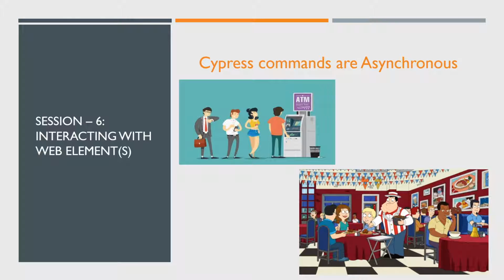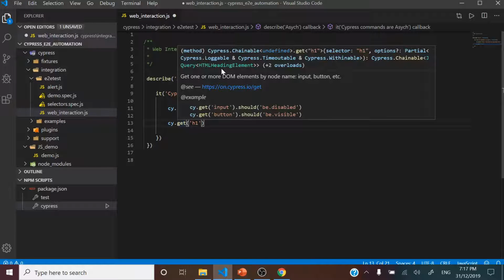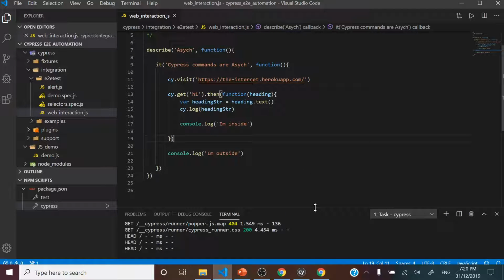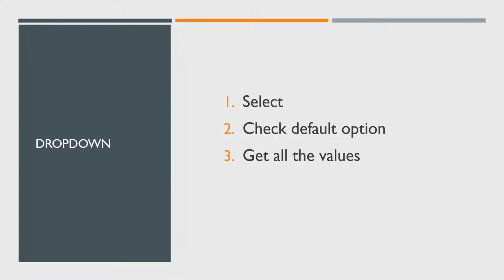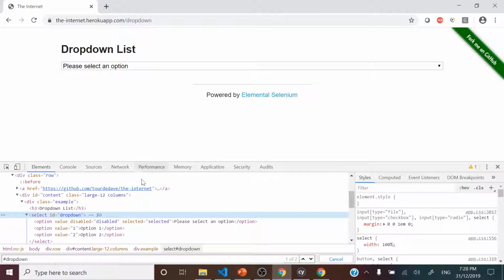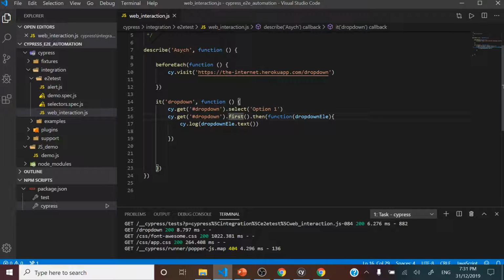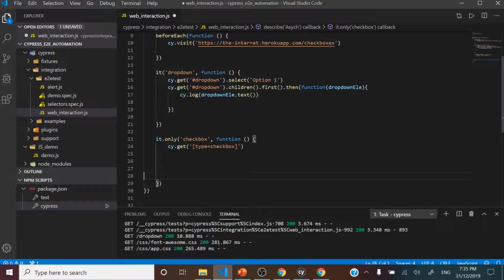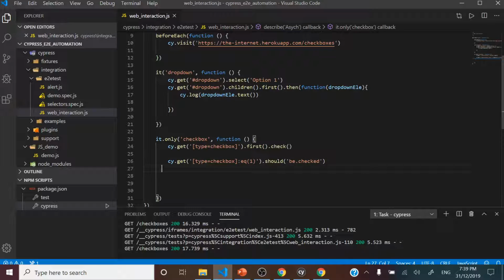Cypress Tutorial for beginners Dropdown and checkbox part 6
Cypress Automation Tutorial for beginners - Dropdown and checkbox part 6

This video demonstrates how Cypress commands are Async and interaction with Dropdown and checkboxes.

In general, this Cypress Automation Tutorial for beginners series demonstrates how Cypress can be used to Automate E2E Tests including unit, integration and even tests that can be done outside of the browser e.g. database connection, test data set up using stub  and mock servers using Node.JS.
Cypress is built on JavaScripts(Node.Js) framework and embedded with existing well known frameworks and tools including Mocha, Chai libraries which makes it easier to adopt and use them.
As you watch this series you will realize that how easy and quick it is to automation web, particularly with some of the modern JavaScript based web development frameworks such as React / React Native.
Cypress is often compared with Selenium or any other Web automation tools such as Puppeteer and so on. But cypress is fundamentally different from other tools as the way it interacts with Web is totally different. Unlike the page object model, Cypress provides in-built framework structure which can be customized according to project needs.
Cypress also support API tests under the hood which makes it different from other tools.